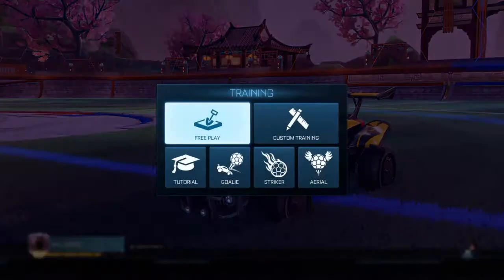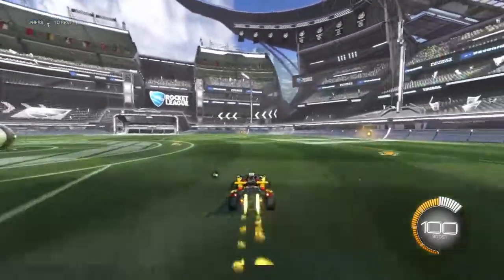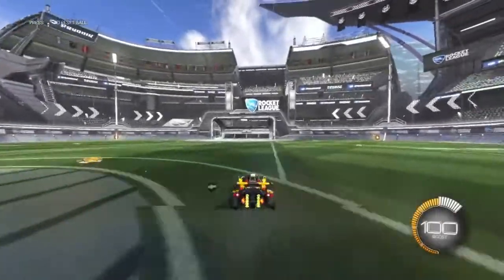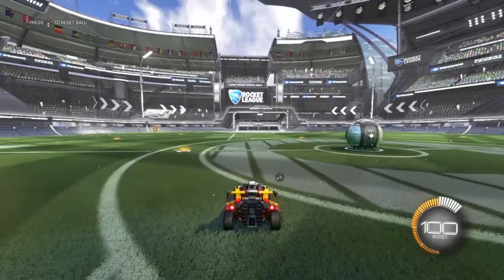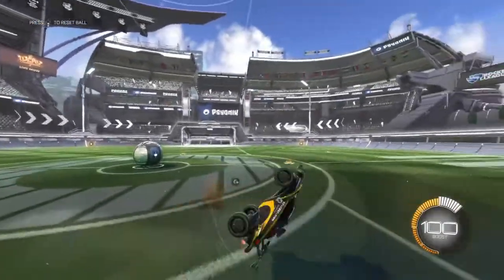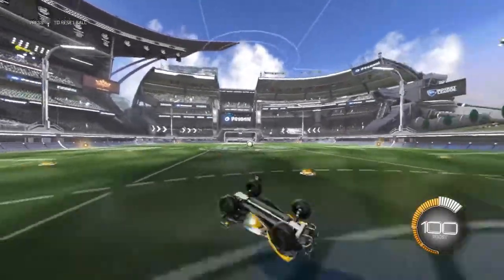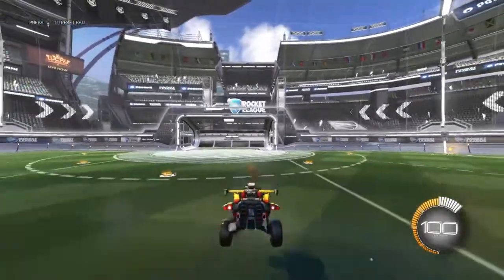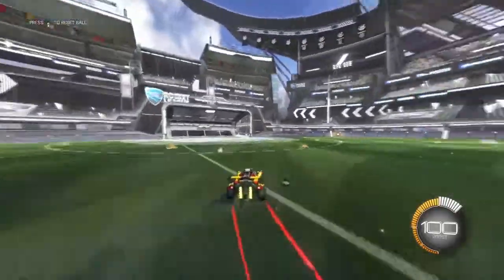HOW TO Half-Flip & Frontwards Half-Flip in Rocket League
CHAT COMMANDS DURING LIVE STREAMS!

!settings   🌕
!tip             🌖
!psn           🌗
!controls   🌘
!keybinds   🌑
!tournaments🌒

I am a 17 YR old Streamer and Content Creator. I try and post 2 VIDEOS a WEEK and LIVESTREAM EVERYDAY!!
~ 🌜PLEASE STAY POSITIVE AND BRING POSITIVITY IN AND OUT OF VIDEOS / LIVESTREAMS🌛 ~

SHOW YOUR SUPPORT BY: ⬇️

—🌚USING CODE: (YTSparksGaming✅) In The Item Shop
—🌝LIKING My Videos
—🌚SHARING My Channel And My Videos
—🌝COMMENTING Video Suggestions & Suggestions To Make My Videos Better!